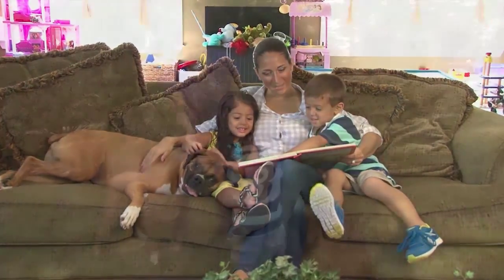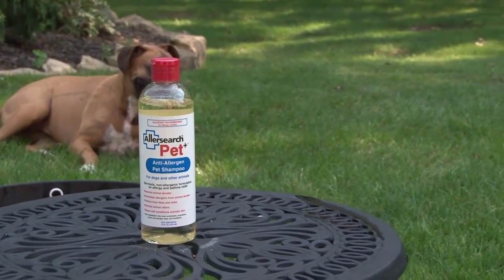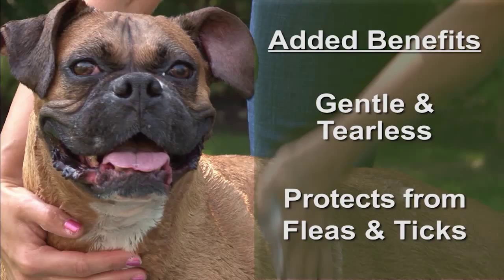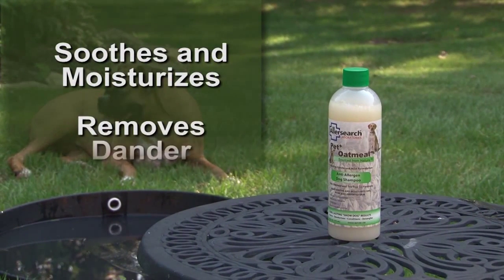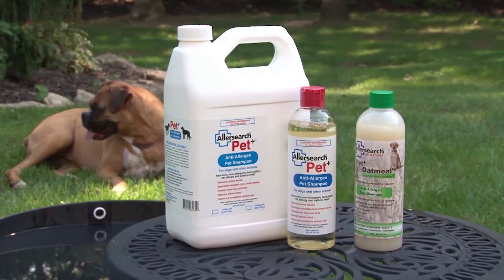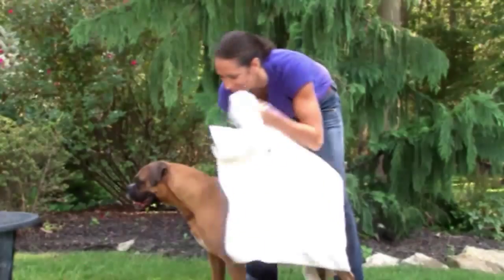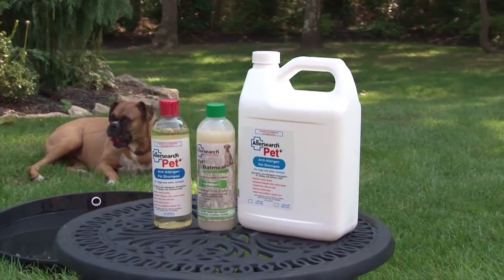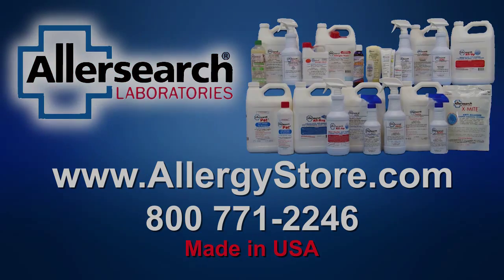Allerseach Pet+ Pet Shampoo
Allersearch Pet Plus shampoo neutralizes pet dander to help control allergic reactions and the residual deodorizing formula keeps your pet smelling clean and fresh longer than other pet shampoos.